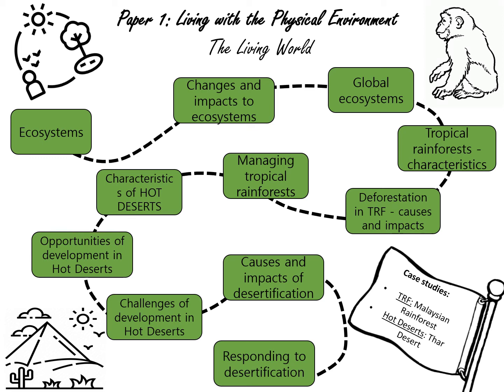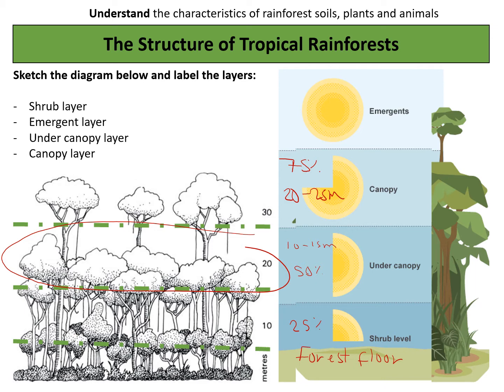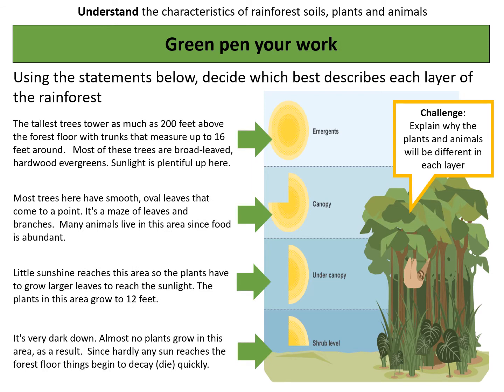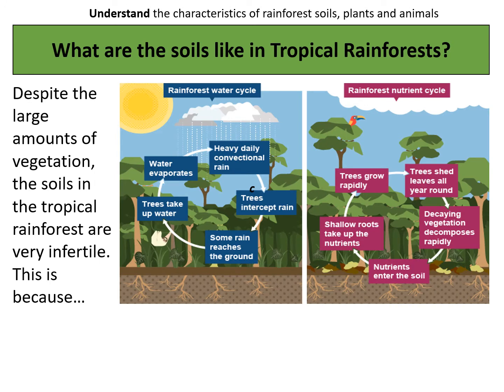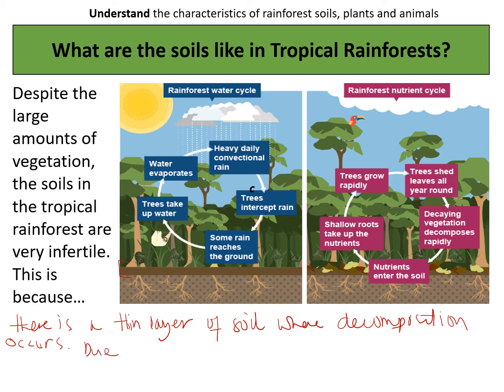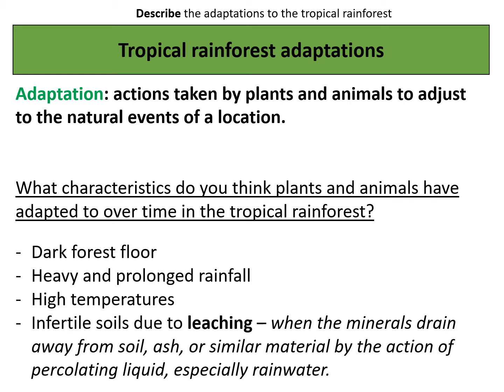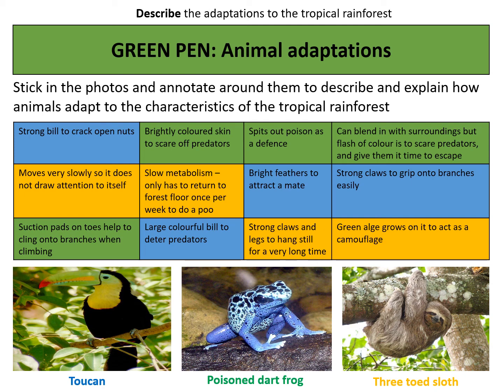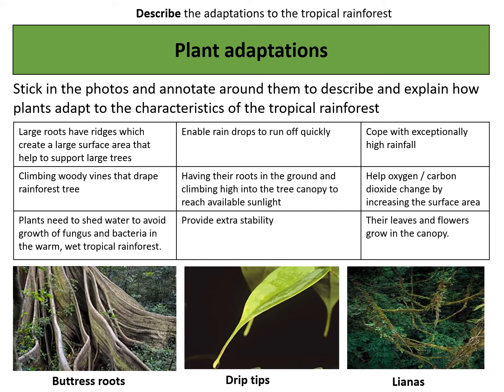Year 10 Lesson 5 Characteristics of tropical rainforests Video Instructions